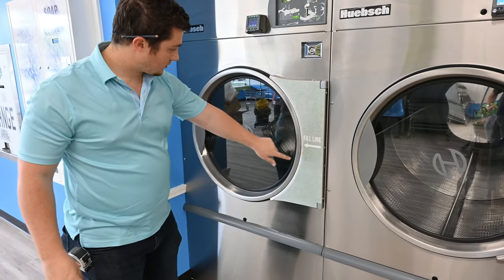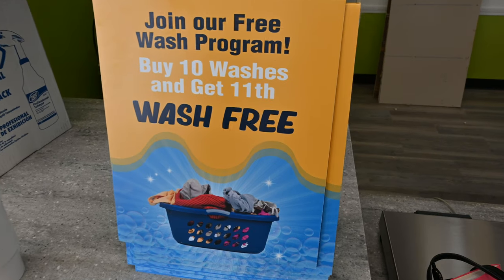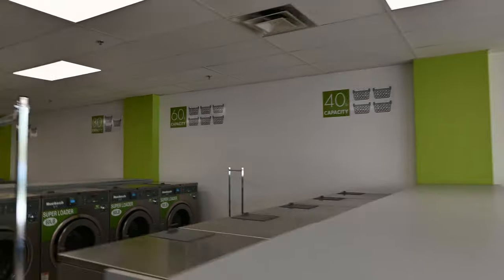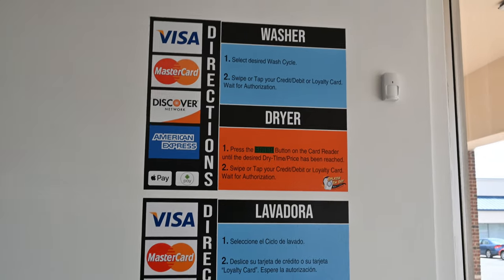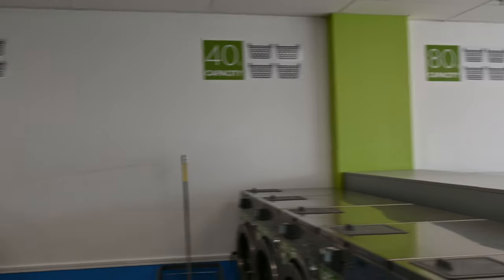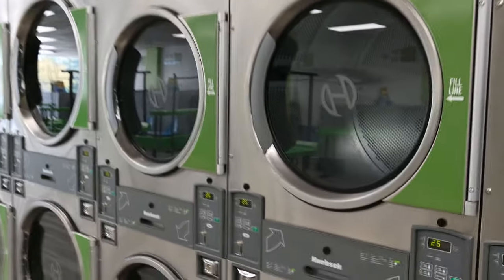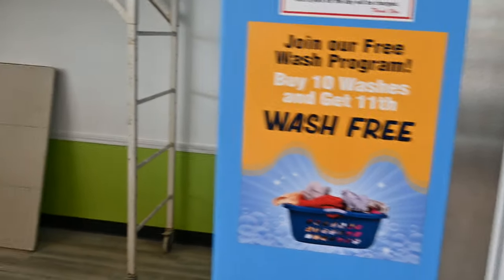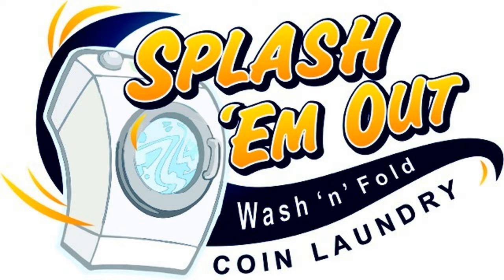Signage for a new Laundromat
In our opinion, and after opening several laundromats over the years; we feel that this signage is the best way.  We recommend that you use vinyl rather than hanging signs, and this looks like its part of the wall and will last.  You can contact Fast Signs at the number that is listed if you would like some of these signs shipped to your laundromat.